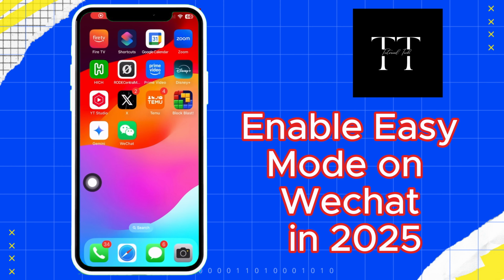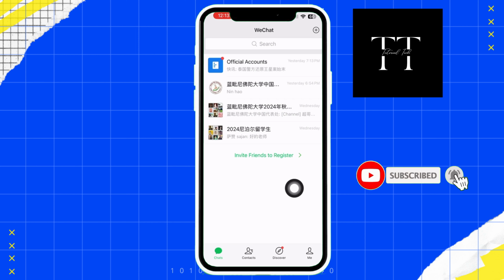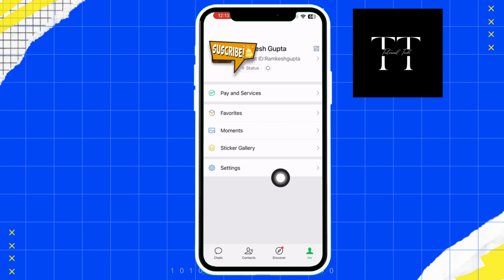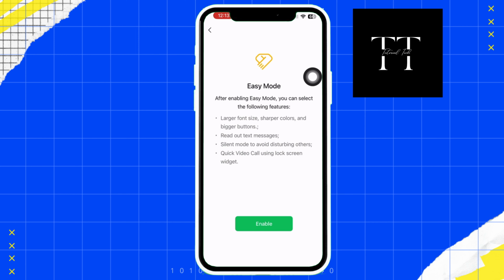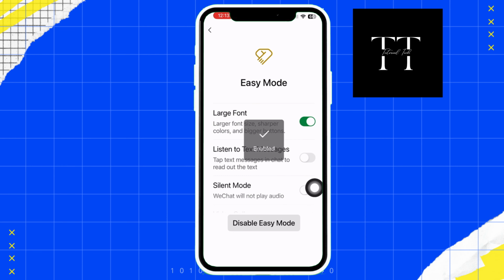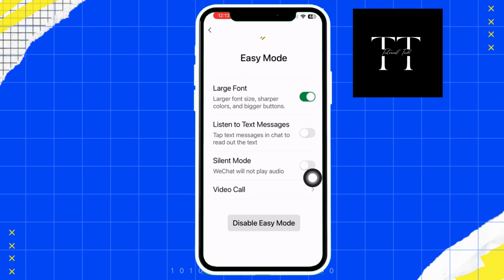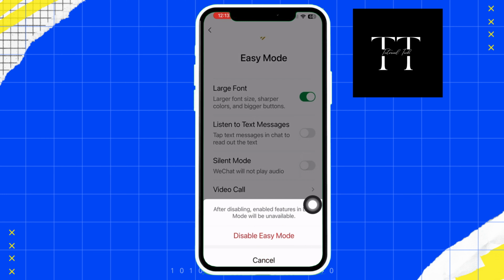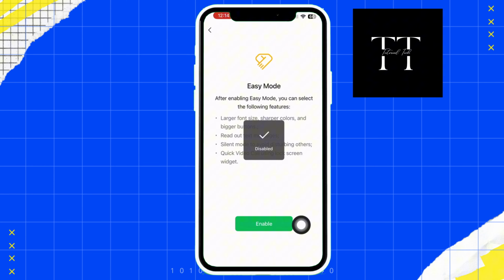2025 Tutorial: Unlock Easy Mode on WeChat for Larger Text and Clarity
Discover how to enable Easy Mode on WeChat in 2025! 🎉 Simplify your WeChat experience with larger text, a clean interface, and easy navigation. Perfect for anyone looking to make WeChat more user-friendly. Follow this step-by-step guide and get started with Easy Mode today!